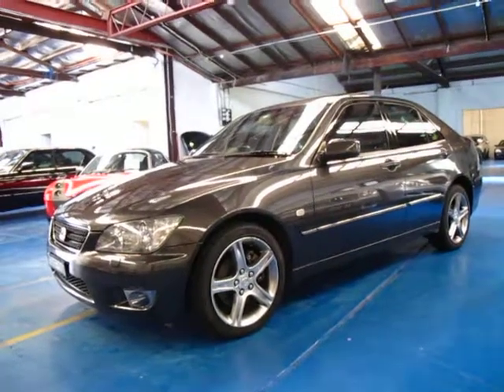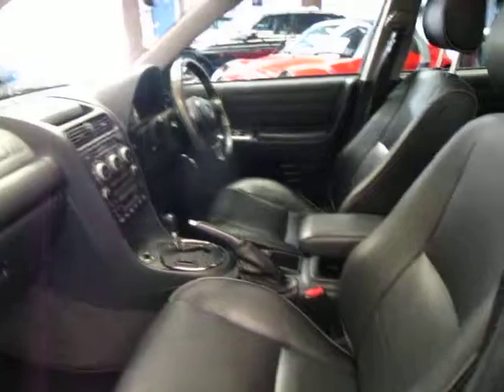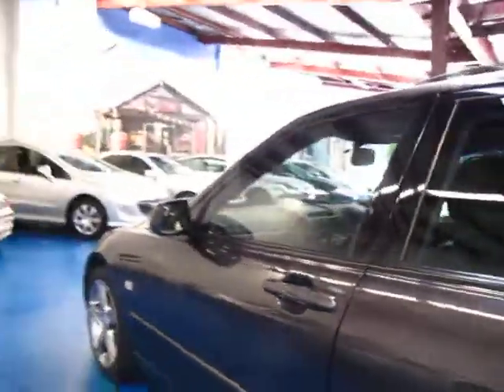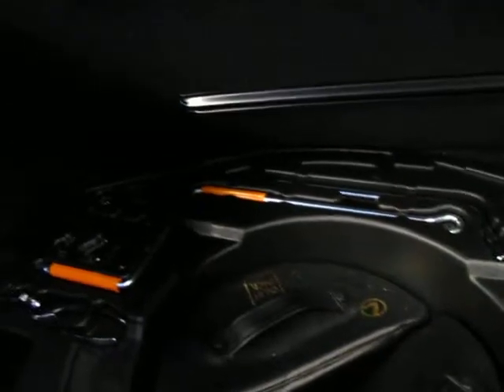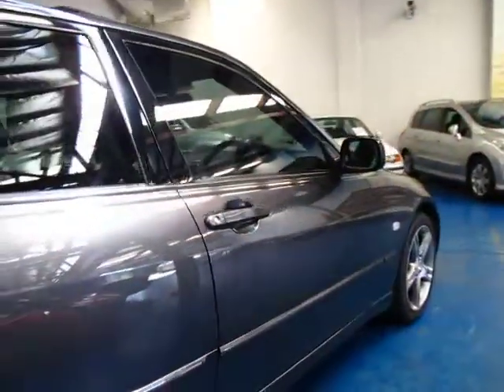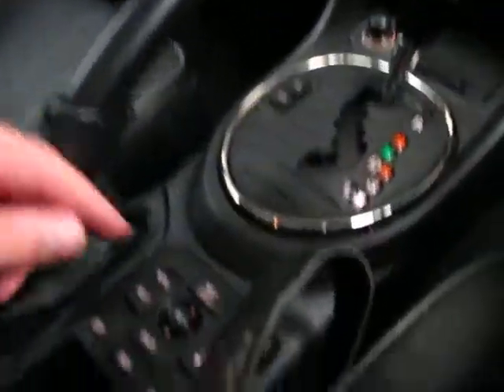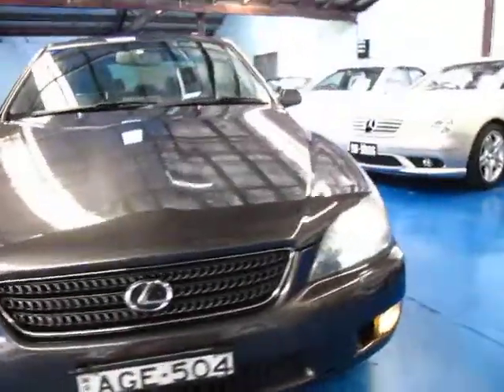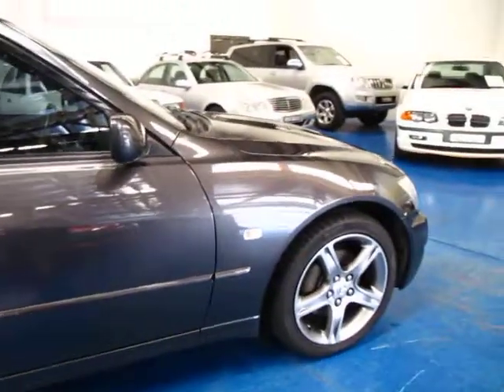Oldtimer Centre - Marrickville NSW